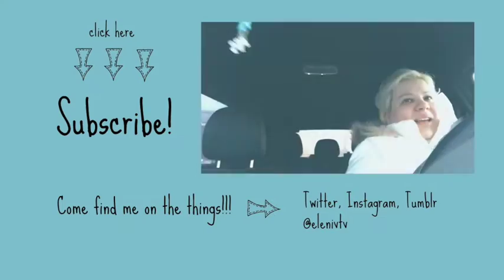VLOGGIN IN YOUR CAR! TEACHING TUESDAY // ELENIVTV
Bunnies...can you give me a few likes on this one?  Or you know...whatever.
Teaching Tuesday teaches you like tips or whatever about things or whatever.
Today. How To Vlog In Your Car!
My insanity is also here so please Like & Follow!